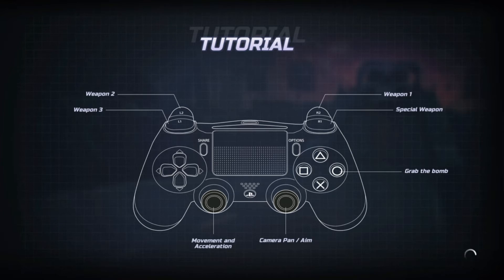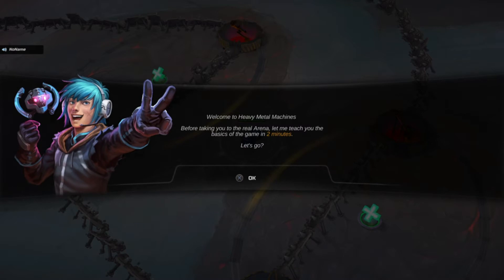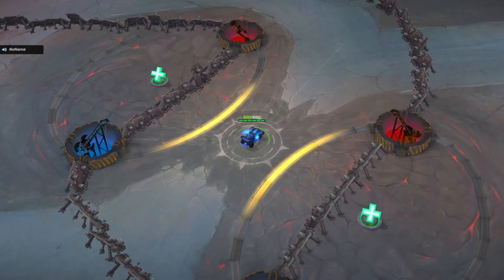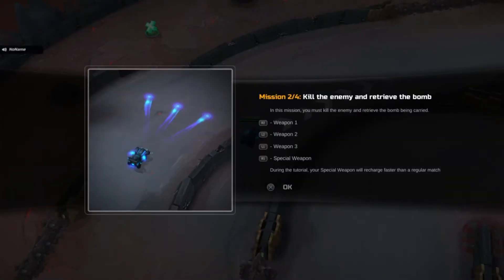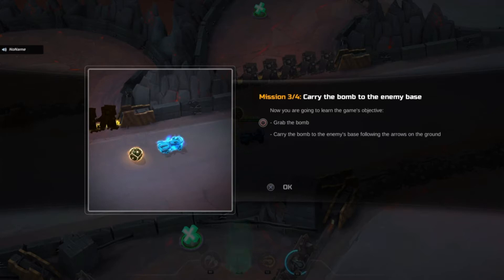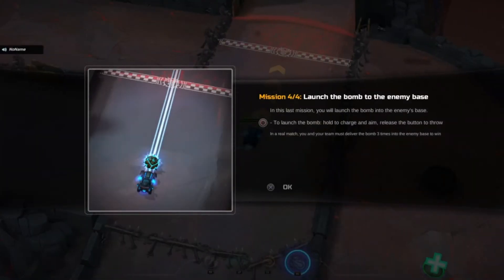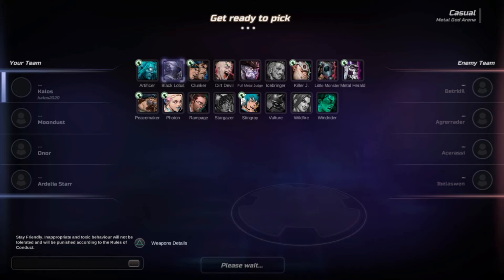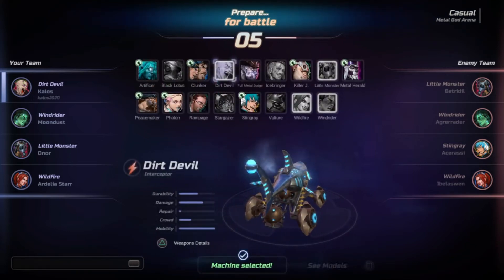Heavy Metal Machines Gameplay - Ep 1 - Heavy Metal Machines First Impressions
In a post apocalyptic landscape ravaged by its own inhabitants, society has been reforged through metal and madness. A new breed of gladiators delivers mayhem and relentless destruction through visceral vehicular combat. The rules are simple: two teams enter, one team leaves. The four ­player team that manages to decimate the enemy’s base first wins.

Heavy Metal Machines is a one ­of a kind 4v4 multiplayer arena
combat game unlike any you’ve ever seen or played, retiring
colorful fantasy heroes for a cast of psychotic post apocalyptic
road warriors. Players pilot their choice from a dozen unique
vehicular death ­machines, dealing destruction accompanied
by a dynamic,  mood setting heavy metal track. Each character
delivers a distinct style of gameplay, an over-the-top personality,
with awesome upgrades and  customizations to match.

Key Features:

● Start Your Engines: ​Choose one of twelve distinct ​Heavy Metal Machines each piloted  by a psychotic personality with a unique and bizarre set of
upgradable and customizable  abilities.

● Carnage is a Team Sport: ​Show off your unique individual skills, customizing your  vehicle and your driver’s abilities to match your style of play, while also mastering  teamwork in support, interceptor or transporter roles.    ● Blow it all to Hell: ​Work together to dominate the road ­ weakening the opposing  team’s defenses to deliver the final devastating blow to their base ­ even if it means a  one way trip to Hell.

● Pedal to the Metal:​ Each driver has a distinct personality, dictating the soundtrack that  accompanies them during battle ­ including an eclectic mix of metal, goth metal, death  metal, black metal, and industrial metal.

The boi gets it done. If you wanted to donate money through my PayPal the link is down below. I'll try to put videos out every day or every other day.